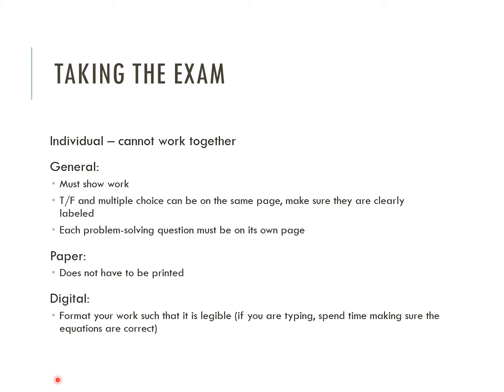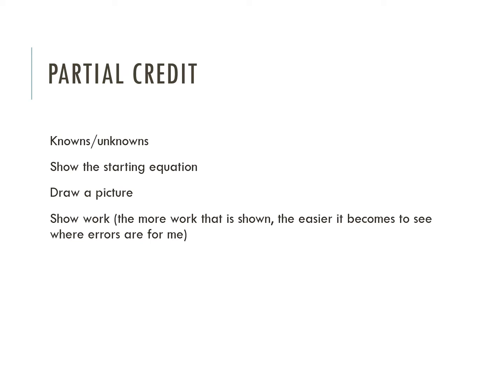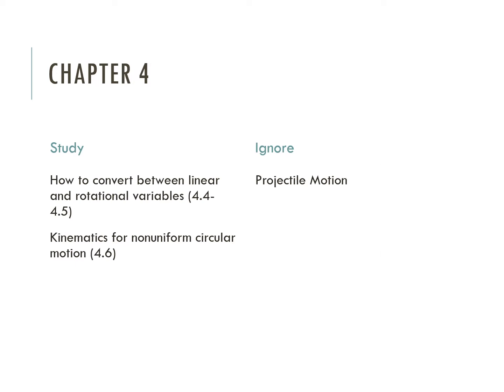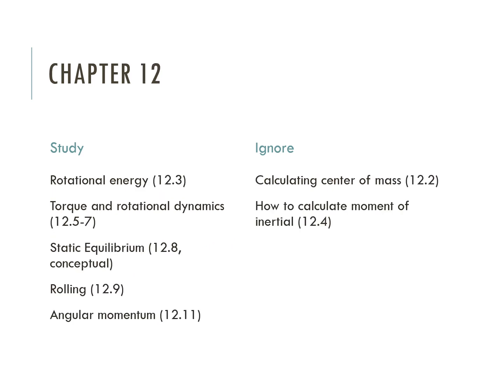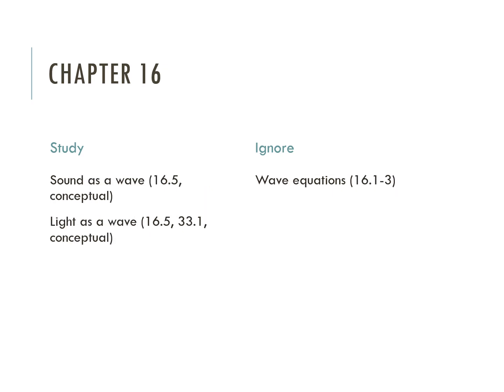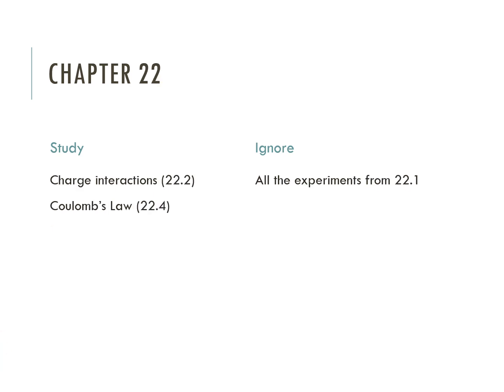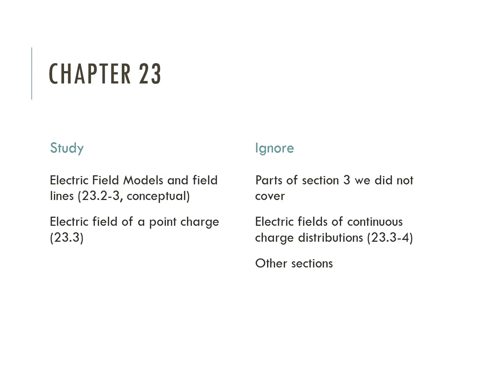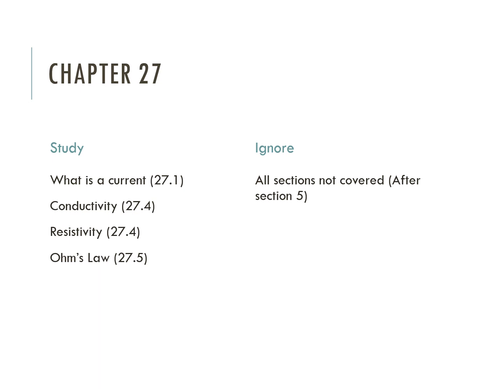Exam 3 Review